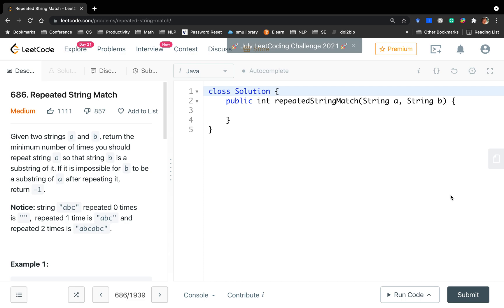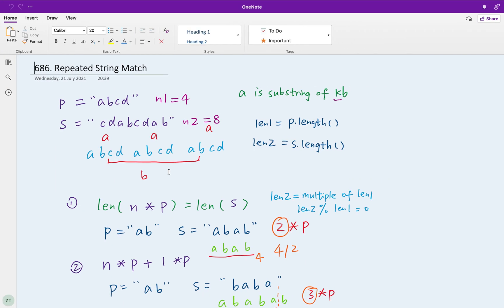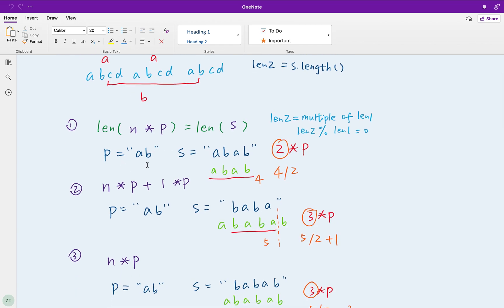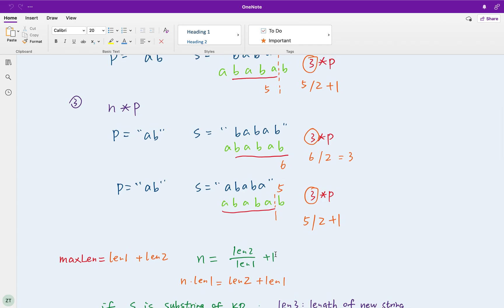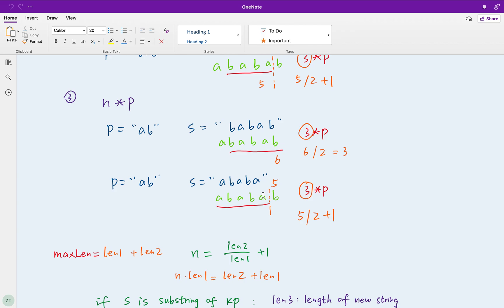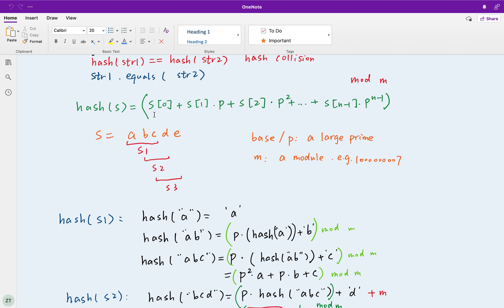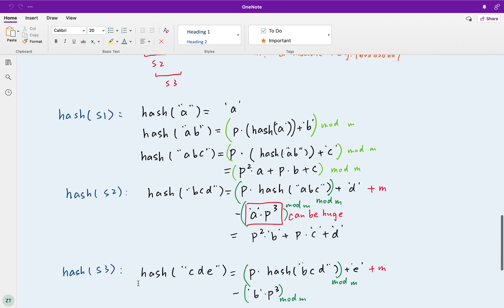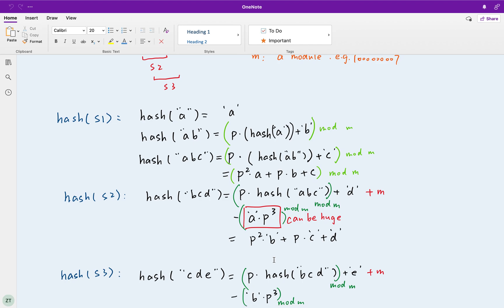Rolling Hash - LeetCode 686. Repeated String Match Explanation and Solution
OUTLINE:
0:00 - Introduction & What is the maxLen
06:00 - Rolling Hash
11:50 - Coding